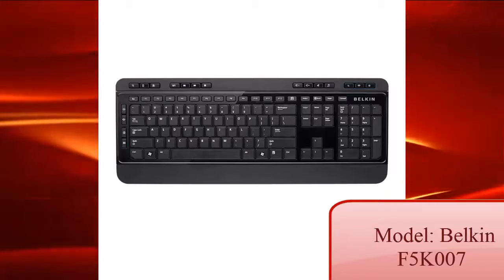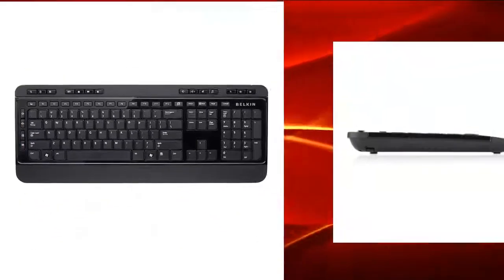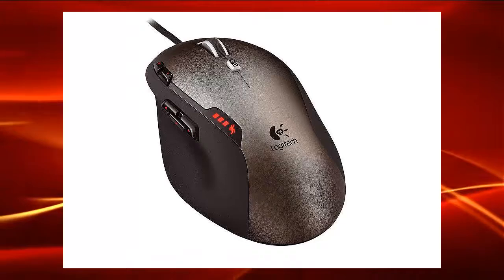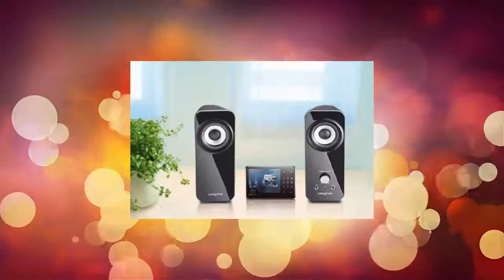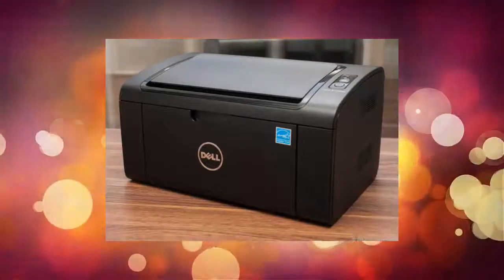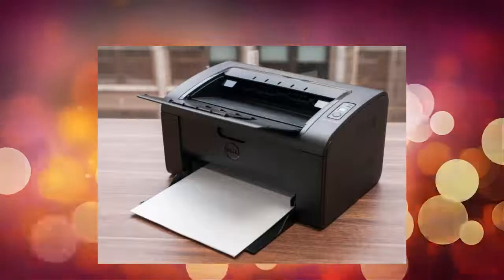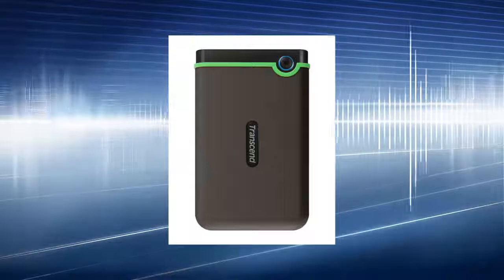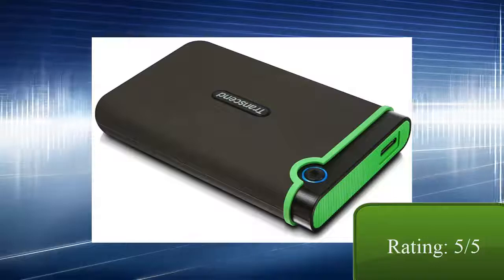Review: 6 Computer Devices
This video consists of reviews of 6 devices, 2 input devices, 2 output devices, and 2 storage devices and gives information about their prices, specification as well as pros and cons.

CS101 Assignment: _a href=_http:__ Zaman University Cambodia __a_